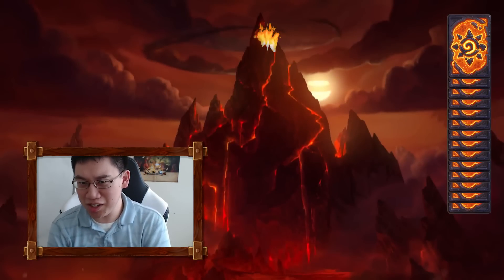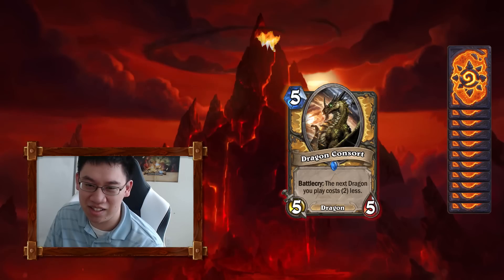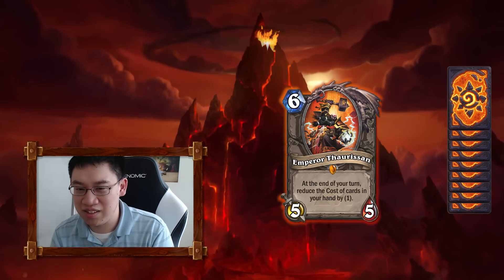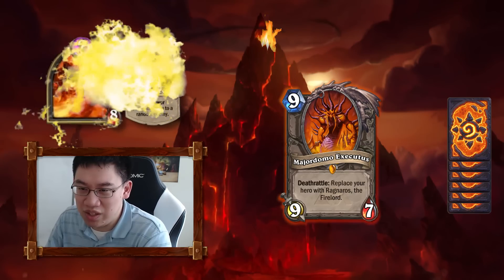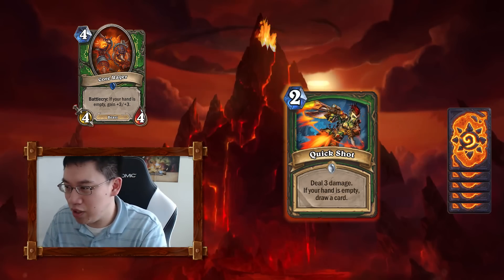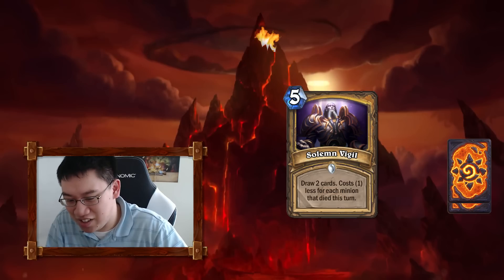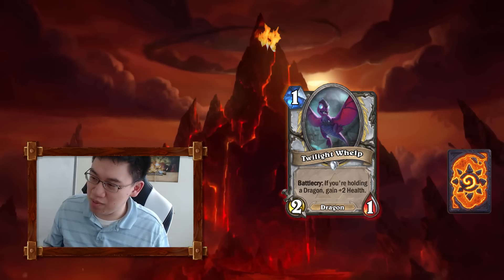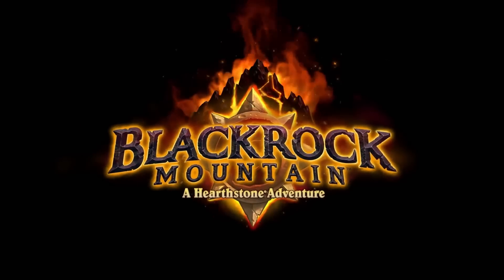Hearthstone: Blackrock Mountain Review - Part 6 (Final)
00:27 - Chromaggus
02:59 - Demonwrath (Warlock)
04:34 - Dragon Consort (Paladin)
06:34 - Druid of the Flame (Druid)
08:11 - Emperor Thaurissan
11:24 - Fireguard Destroyer (Shaman)
12:52 - Gang Up (Rogue)
15:33 - Majordomo Executus
18:01 - Quick Shot (Hunter)
20:22 - Resurrect (Priest)
22:47 - Revenge (Warrior)
25:31 - Solemn Vigil (Paladin)
28:57 - Twilight Whelp (Priest)
32:27 - Volcanic Lumberer (Druid)

34:39 - QUESTION TIME

♪ Outro clip from Blizzard Entertainment
"Hearthstone: Blackrock Mountain Trailer"